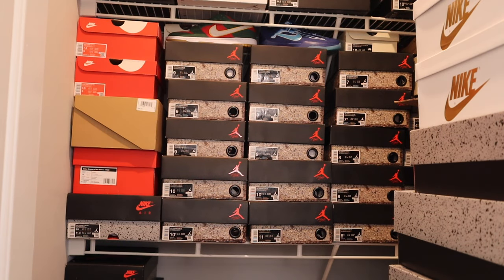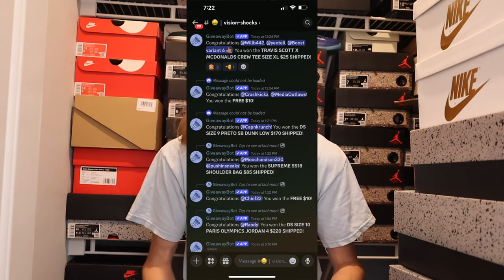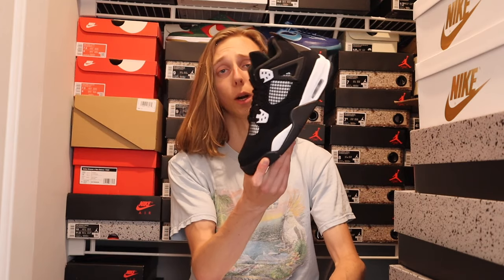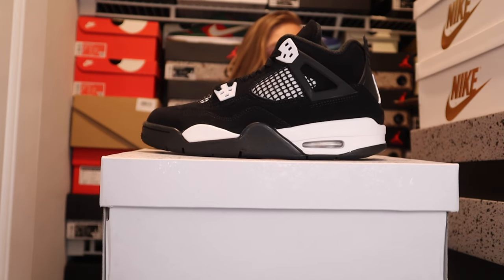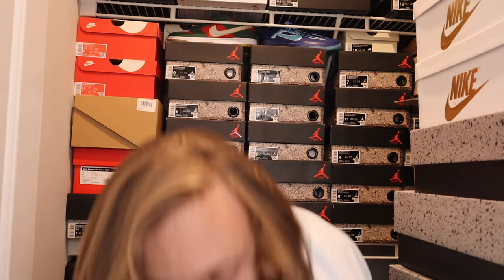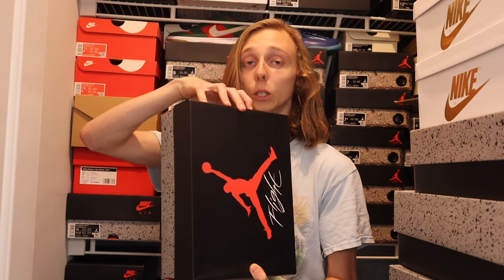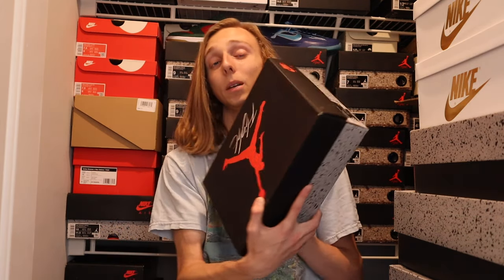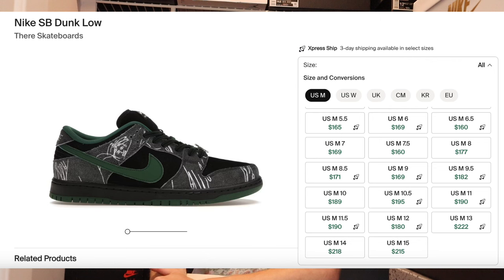WHICH SNEAKERS ARE "EASY HOLDS" RIGHT NOW📈📉? (3 Sneaker Investments I've Made)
START GETTING MORE HYPED SNEAKERS UNDER RESELL PRICE TODAY!

So today in this video, I wanted to go ahead and discuss a few sneakers that I think are not only safe bets, but ones I have actually already went out the way and bought pairs of to hold! If you guys want more sneaker content like this, be sure to subscribe, like, and comment below for more videos, and check us out at Resell Vision for sneaker deals we do everyday!

Thank you guys for watching this easy sneaker holds right now 2024/best sneaker investments 2024 video!